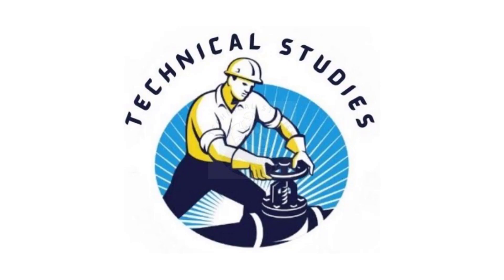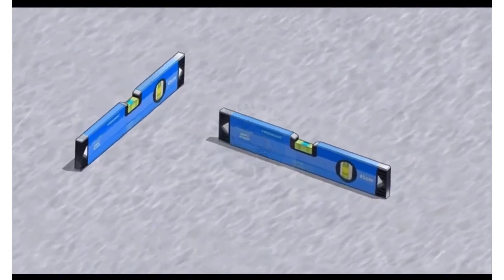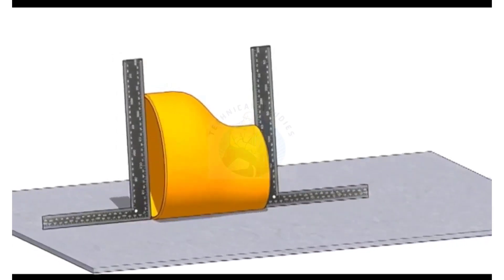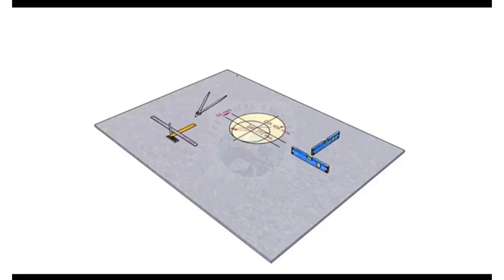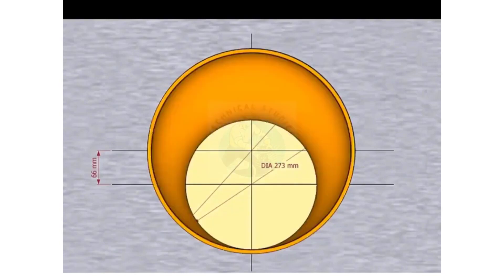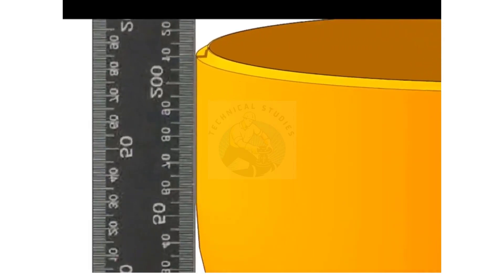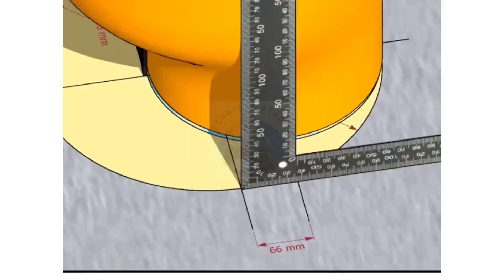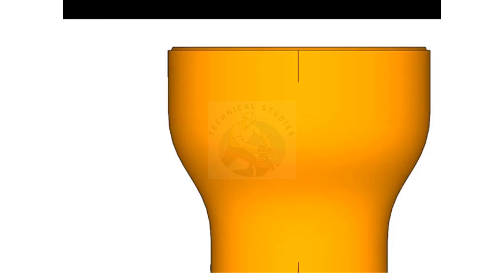How to Mark the Center line of an Eccentric Reducer